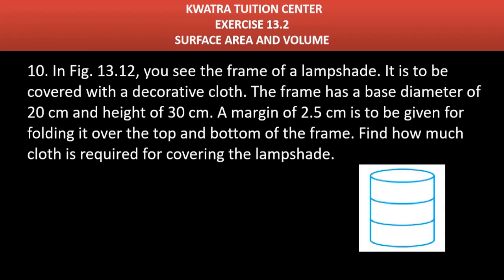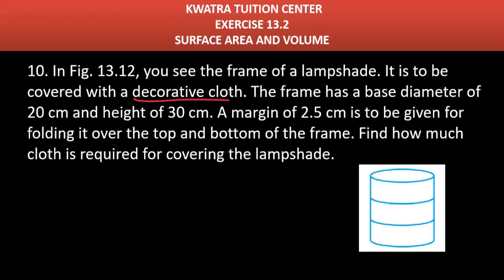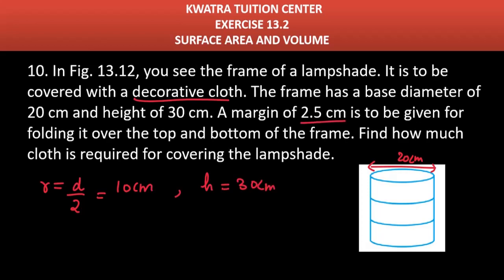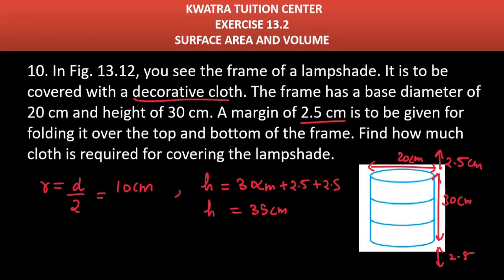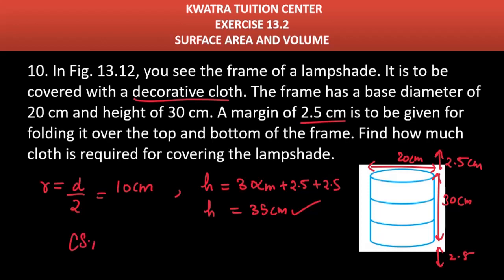10. In Fig. 13.12, you see the frame of a lampshade. It is to be covered with a decorative cloth. Th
10. In Fig. 13.12, you see the frame of a lampshade. It is to be covered with a decorative cloth. The frame has a base diameter of 20 cm and height of 30 cm. A margin of 2.5 cm is to be given for folding it over the top and bottom of the frame. Find how much cloth is required for covering the lampshade.